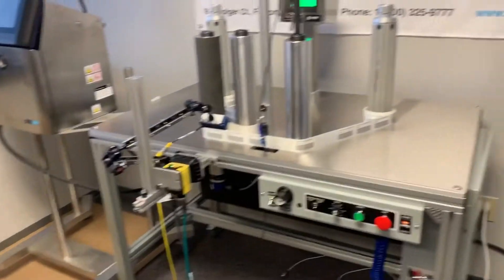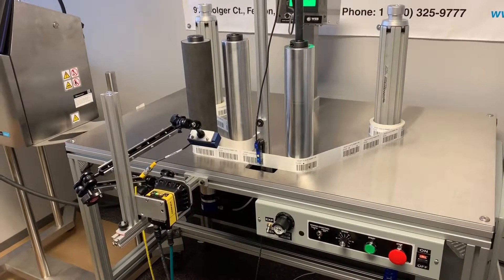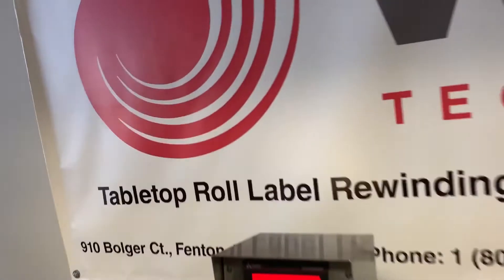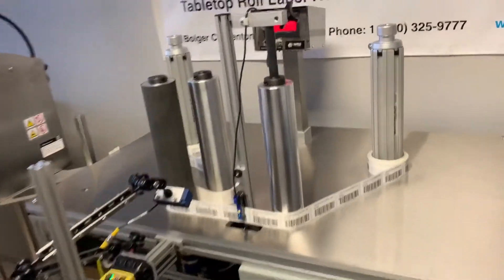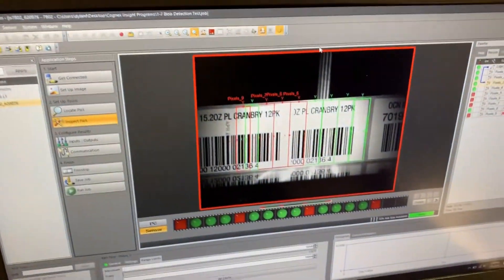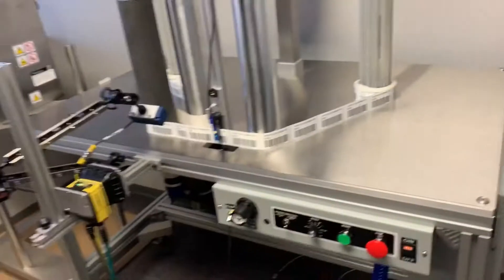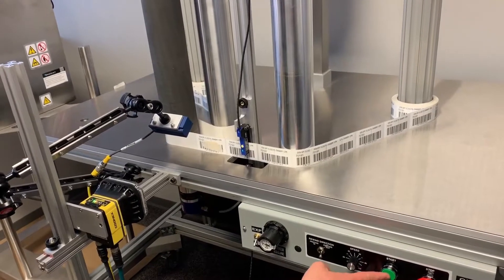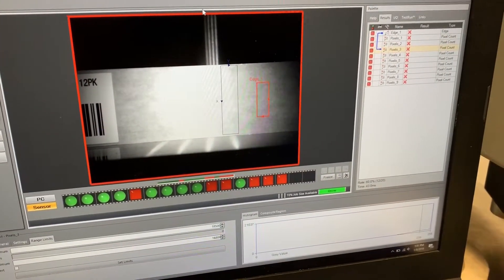Cognex Label Inspection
Cognex Label Inspection on our WT-35 rewind system

So we've got our Web Techniques WT-35 rewind system here. And as you can see here, we have our Cognex 7,000 series camera hooked up to the system and the camera's actually hooked up to a laptop where we can actually see the error presented on why the label was caught on the system and what the camera picked up, pixel-wise. So we're going to detect a couple blobs today. A tape on top of a label, a missing label, and an overlapping label, as well. So, first off, we're going to show off a blob. It's going to be a black blob here. Going to press start on the system.
All right. If you can zoom in there, you can see that there is a black mark on that label there. And if we head over to the laptop over here, you can actually see that the camera picked up a blob and the pixel count was too high. And if you go to the system here, this system, external stop detected. Simply hit acknowledge. And we're going to go on to another blob here that's going to pick up here in a couple of labels. Going to press start. Again, the camera picks up the blob. This time it's a red blob on there and we go over to our laptop. Pixel count's to high, red blob shows on the screen. System stops again. We go back to our HMI screen, external stop detected. Acknowledge. And now we're going to have an overlapping label on the right and the left side. So, the camera will pick up a higher pixel count as well. So I'm going to hit start on the system.
Again, the system stops. As you can see on the right side there it's an overlapping label. Then we go to our laptop over here. Pixel counts to high, system stops, camera picks it up. And again, you hit acknowledge. And right away here, it's going to hit the left side of the overlapping label right away as you can see. So the left side of that overlapping label there, same thing. High pixel count. We go to the laptop, again, high pixel count, it's the left side of the overlapping label. Hit acknowledge. And you can go ahead and start the system again.
And if you can see here, this time we have a couple pieces of tape on top of this label. So obviously there's not enough pixel count here. So the system detects that, as well as the Cognex camera. And again, we go over to the HMI, acknowledge. And we're going to have a couple of missing labels come up here that's not going to have enough pixel count and it's not to going to show anything there. As you can see the system stops again. Camera picks up that there's no label there. Go back to our laptop, no label there again, hit acknowledge.
And we're going to hit start again and we hit another missing label. So that's two missing labels in a row. The Cognex camera catches it again. Not enough pixels, nothing there, no label there, shows a missing label. Now we're going to go over to our system, hit acknowledge.
So now that we've shown you all the defects from blobs, missing label, tape on top of the label, as well as an overlapping label. You can now go through the rest of the role. It doesn't look like there's any more defects. So I'm just going to press star here. And that is our Web Techniques WT-35 Rewind System with a Cognex camera.